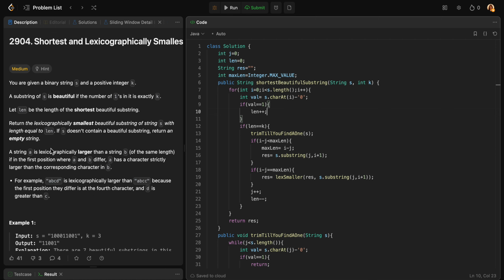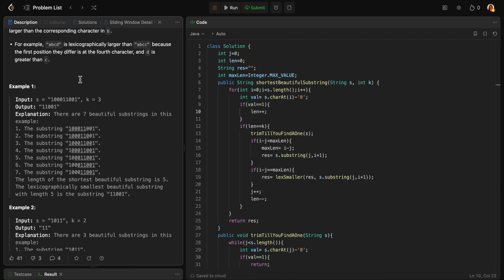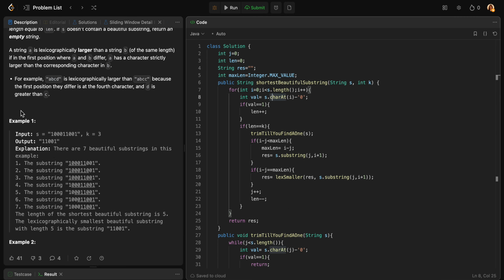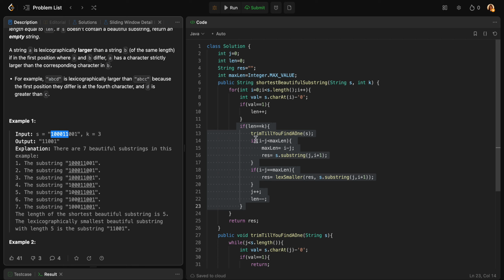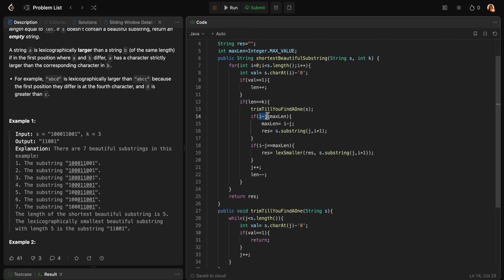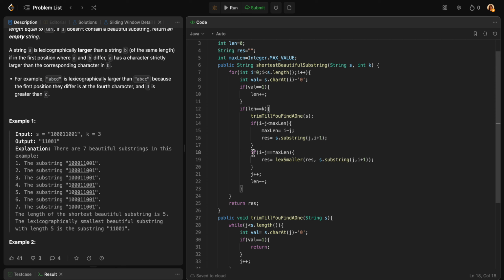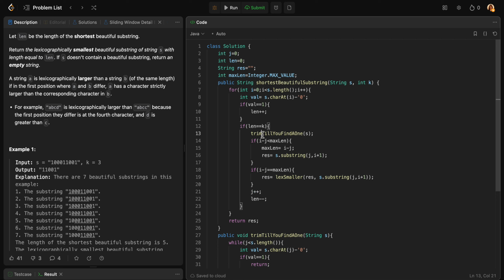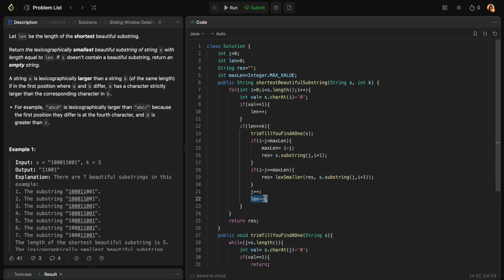Shortest and Lexicographically Smallest Beautiful String | Leetcode Contest 367 | Java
Hello Everyonene Nistha Agarwal this side
this was one of the question that was asked in today's leet code contest
It uses Sliding window very gracefully
hope this helps